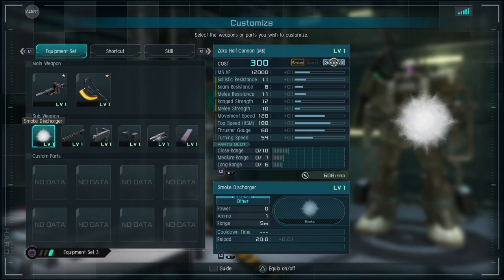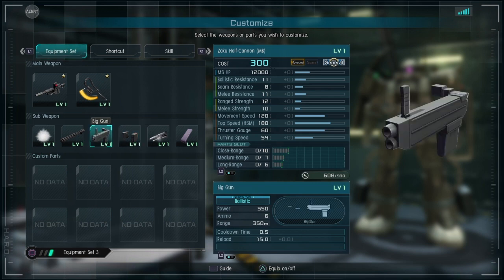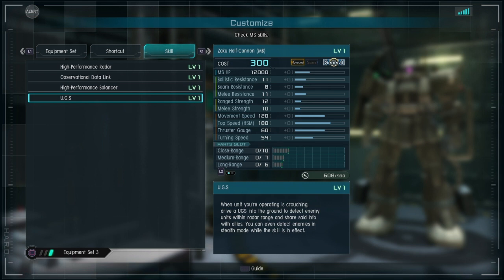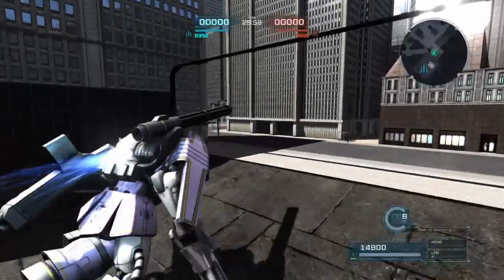GBO2|Zaku Half Cannon (MB)